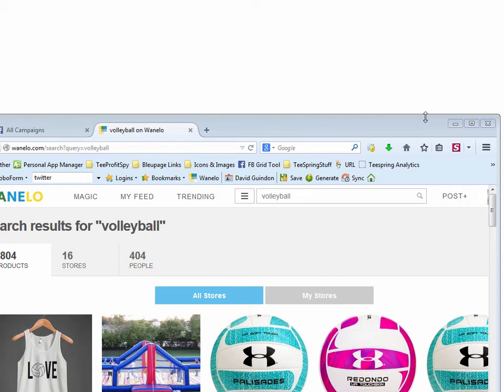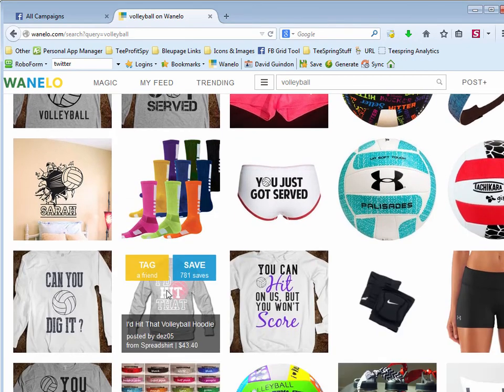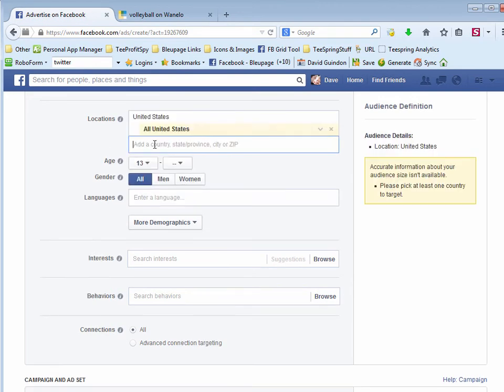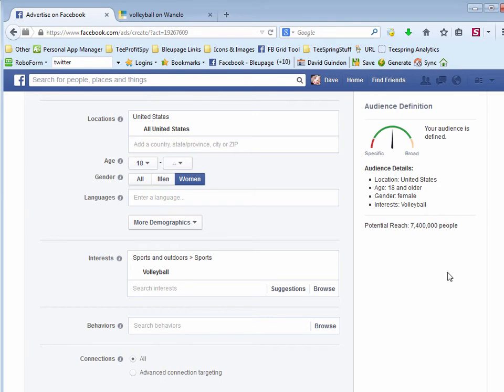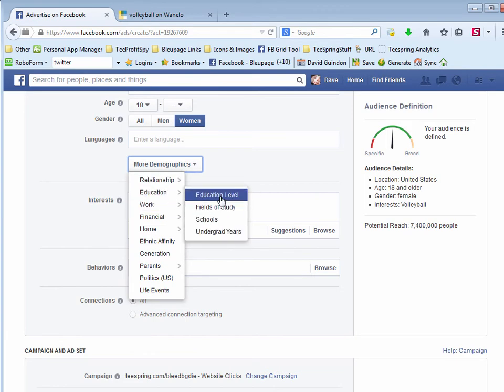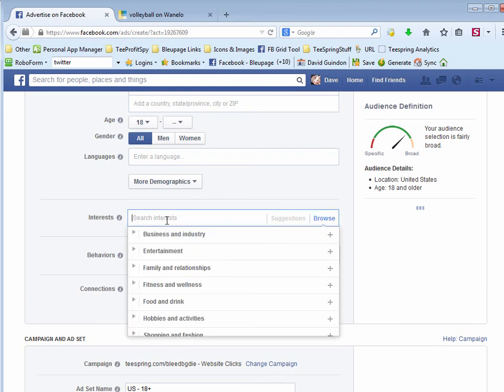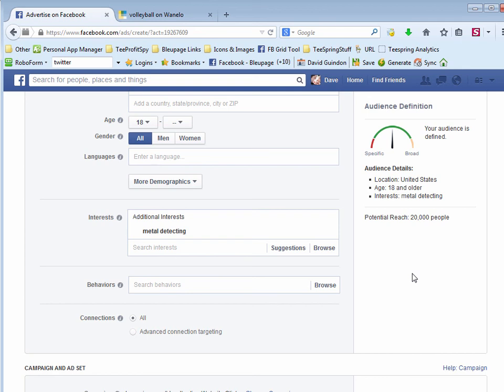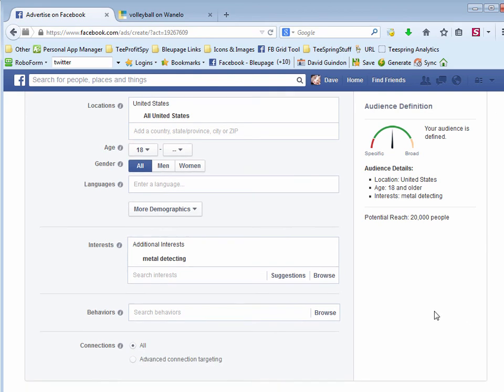P-7 | facebook audience insights | facebook audience insights tutorial | facebook audience network